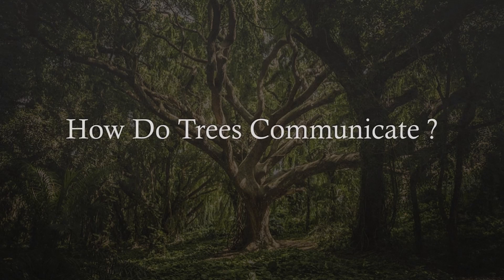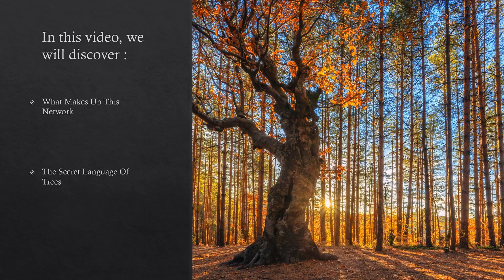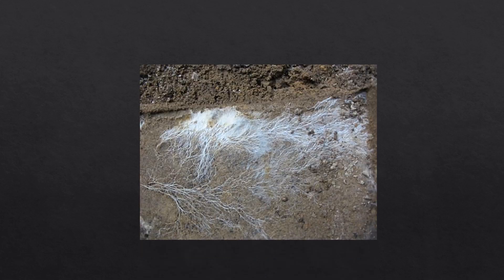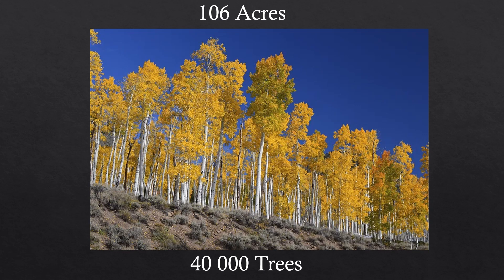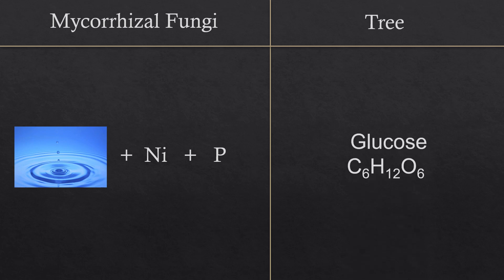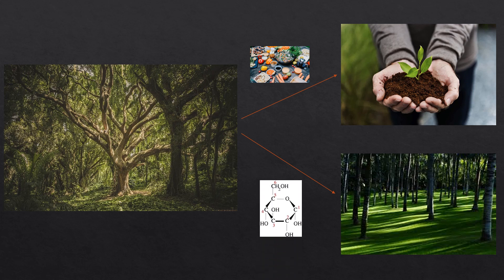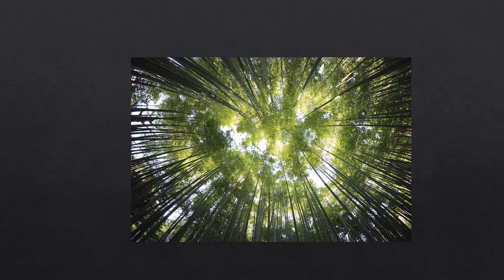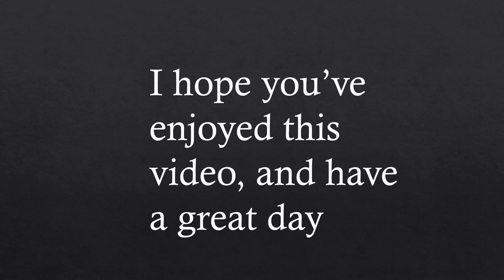How Do Trees Communicate ?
Discover the Wood-Wide-Web, and the secret language of trees.

Sources  for images :
Wikimedia Commons
Rawpixel